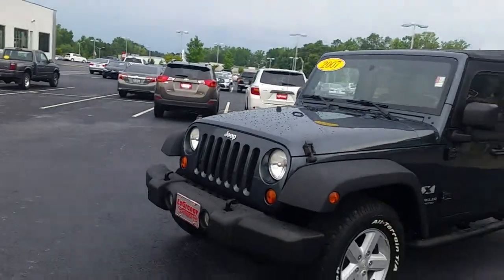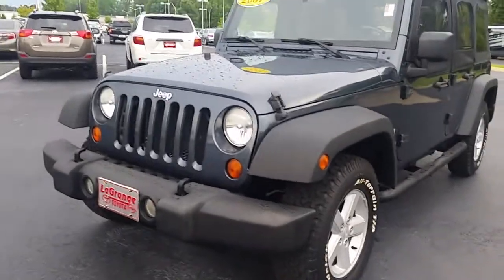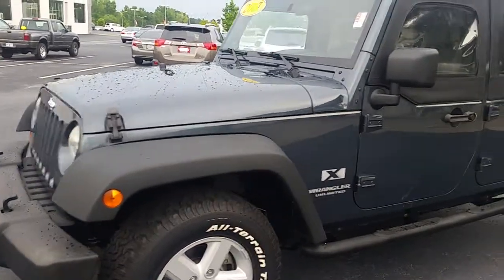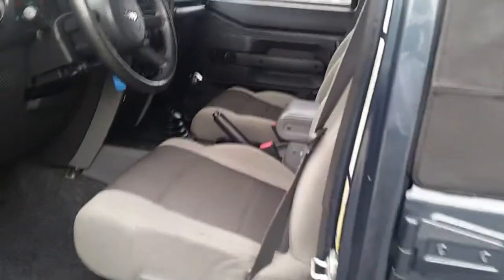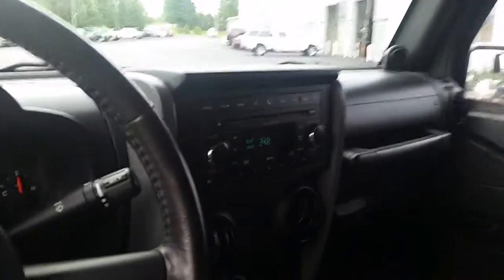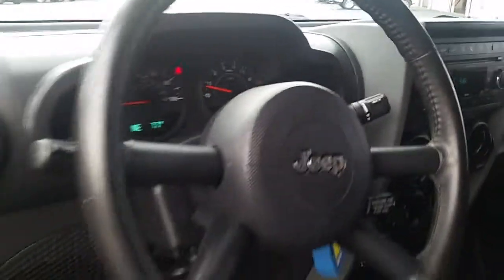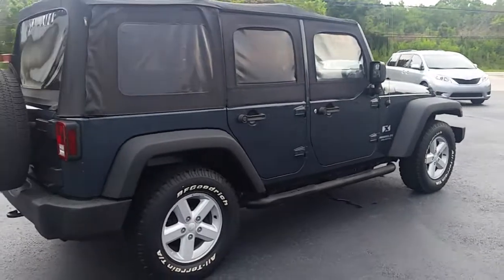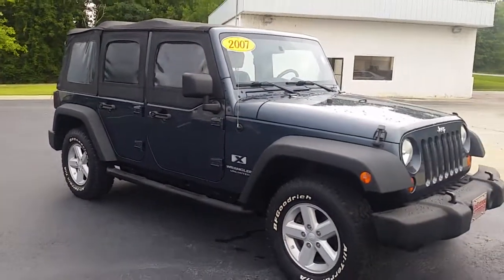2007 Jeep Wrangler X Unlimited Preview by Alan